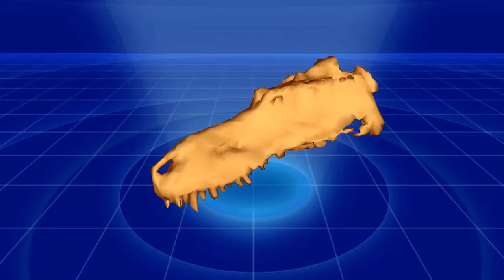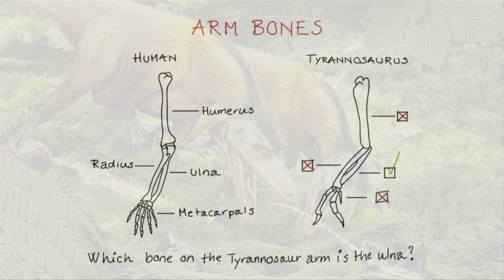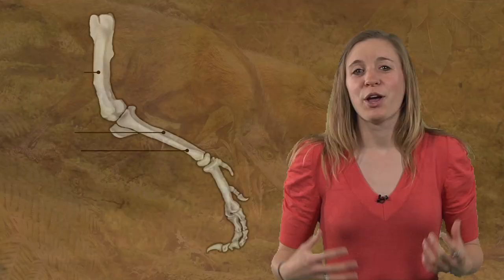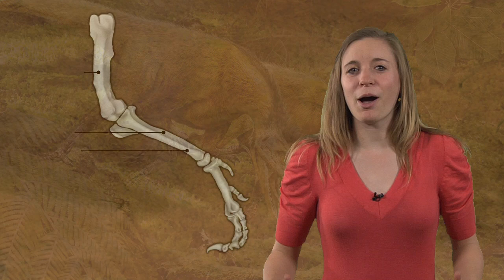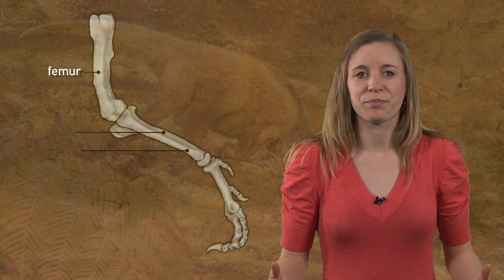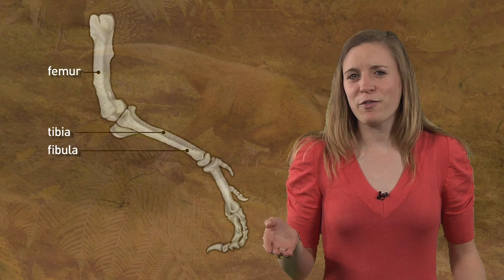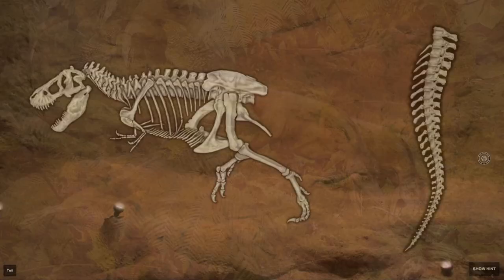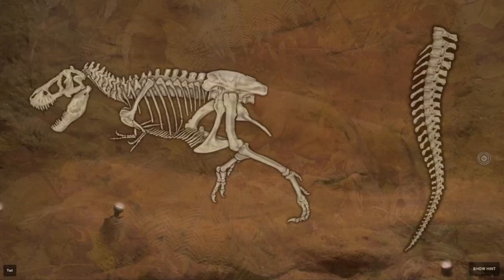Dino 101: Dinosaur Paleobiology with Philip John Currie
The course Dino 101: Dinosaur Paleobiology by Philip John Currie from University of Alberta will be offered free of charge to everyone on the Coursera platform.